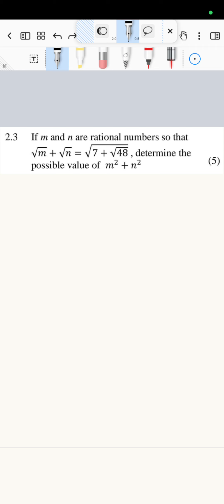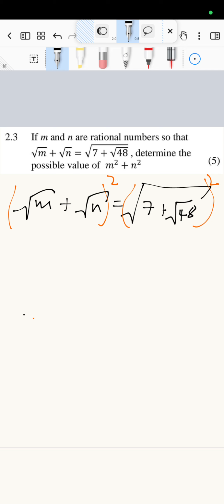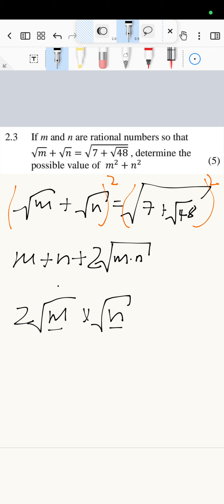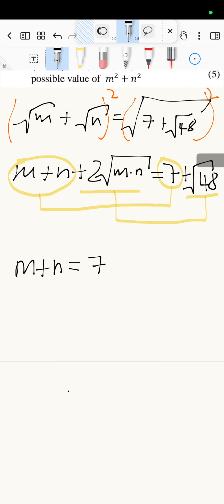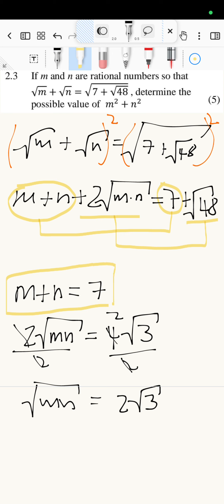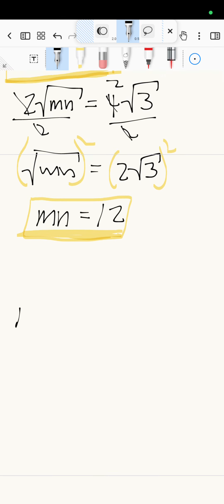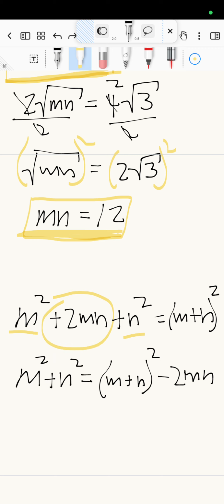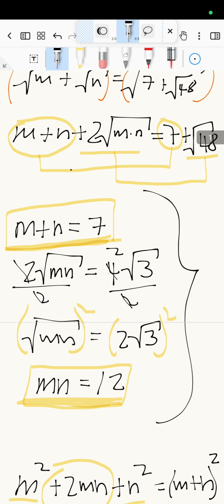algebra - question 1 - grade 12 and grade 11